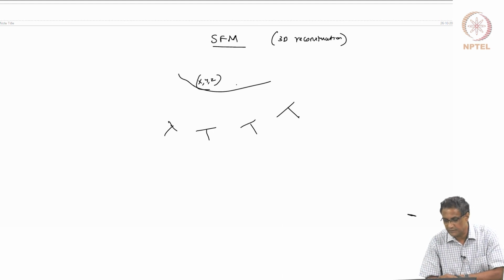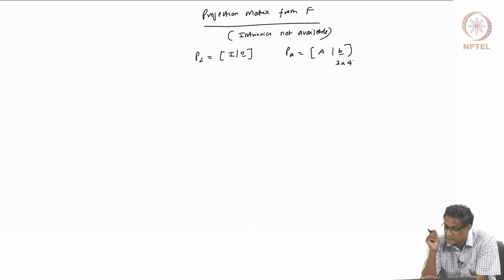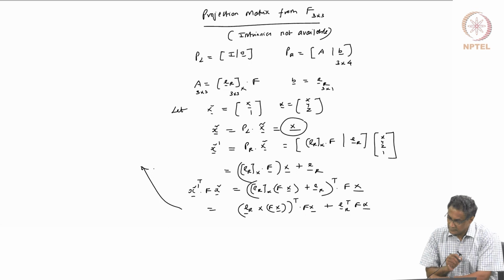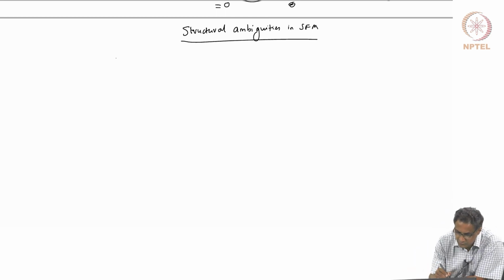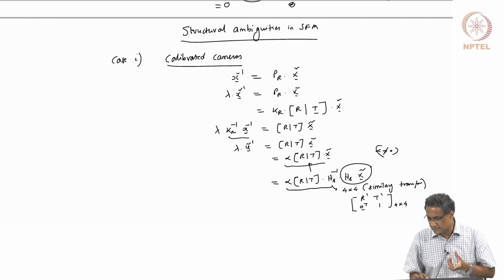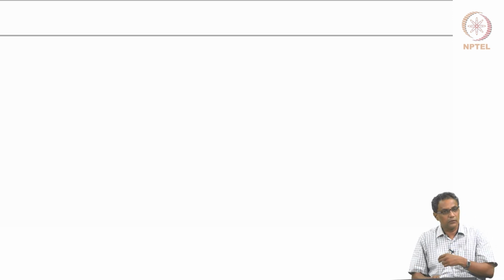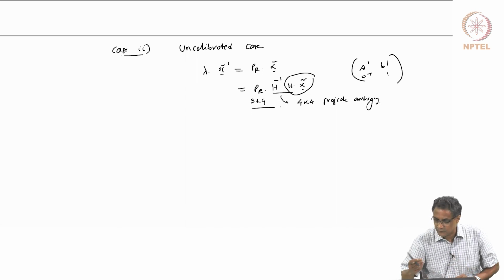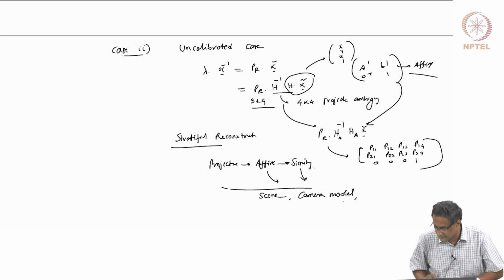#71 Batch Processing in SFM | Modern Computer Vision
This lecture dives into the differences between calibrated and uncalibrated structure from motion. Explore the challenges associated with uncalibrated SfM, particularly the ambiguity in reconstruction due to the unknown camera intrinsics. Learn about different approaches to handle this ambiguity and gain insights into the trade-offs between calibration requirements and reconstruction accuracy.